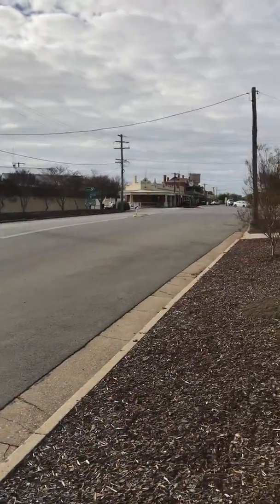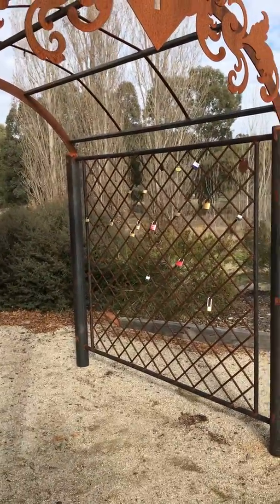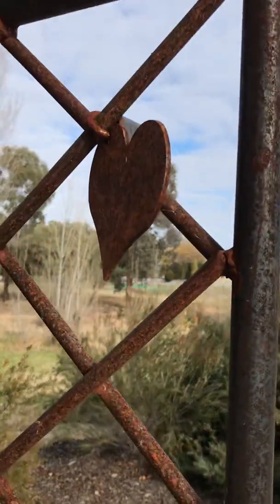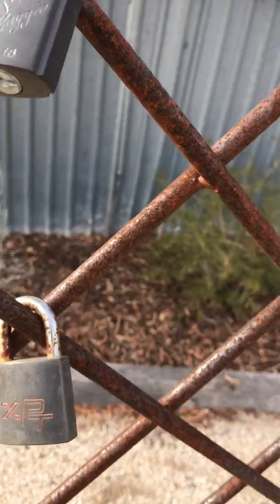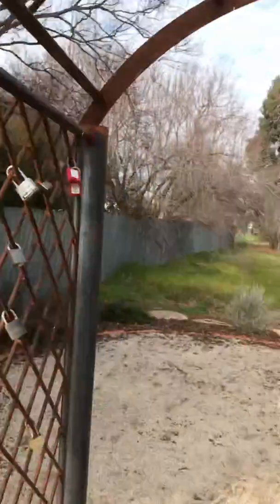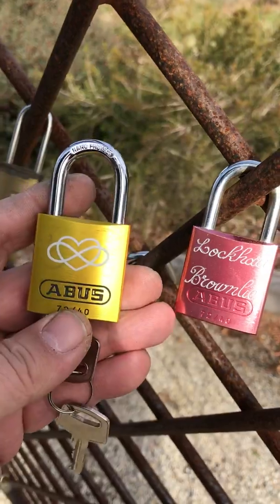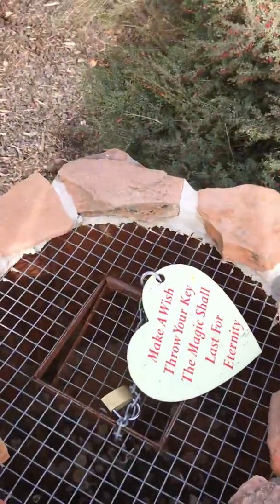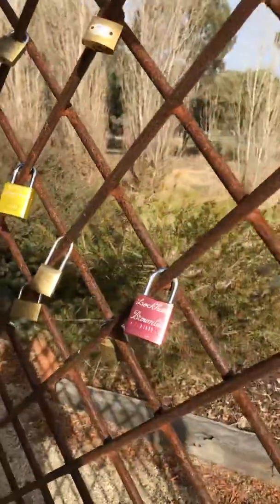Love locks Padlocks Lockhart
600km from Sydney is a little town of Lockhart, they have put in place a Love Lock bridge to attach your love lock and make a wish, this year Dr Lock is making love locks for you, you can buy from dr lock shop. Surprise your loved one with a romantic love lock